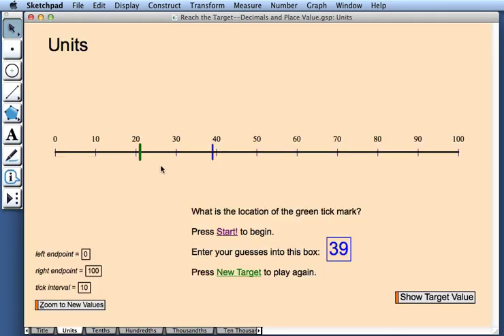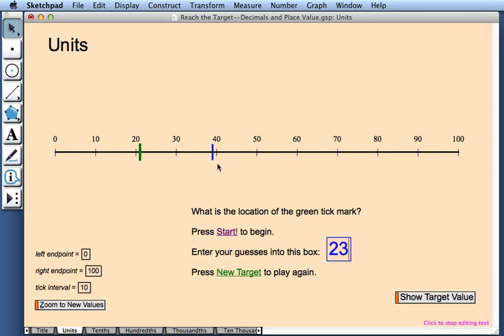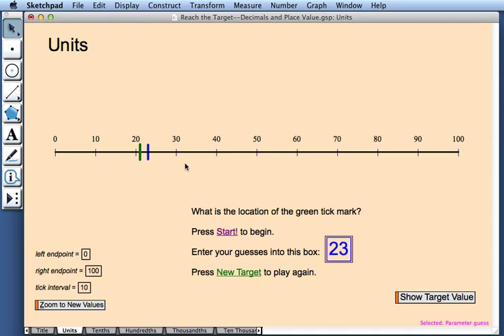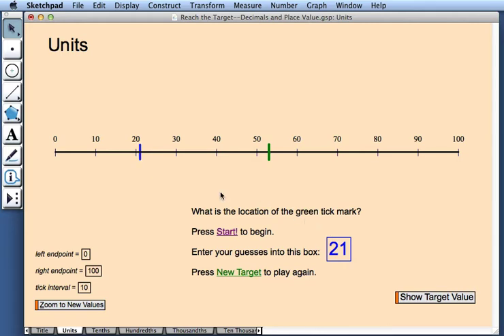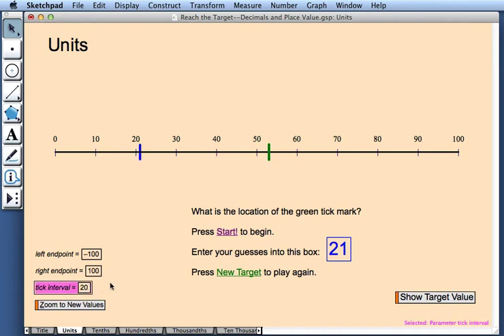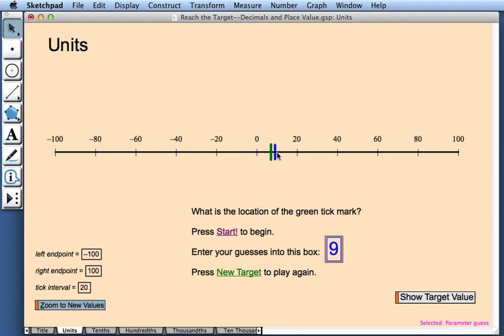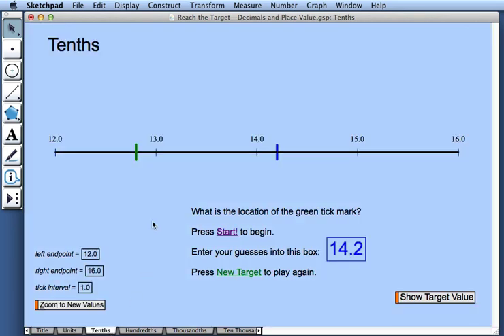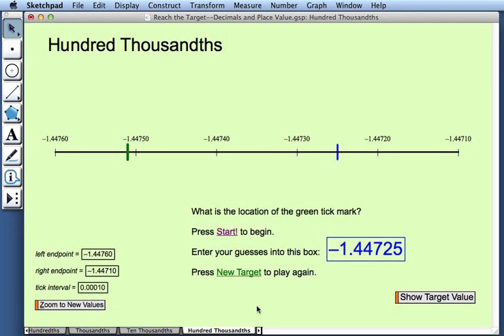Reach the Target—Decimals and Place Value